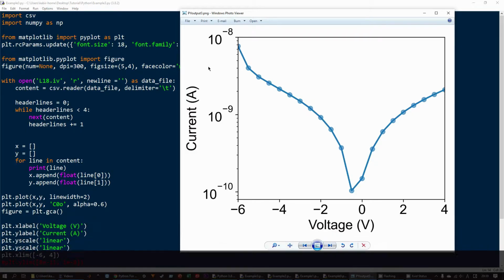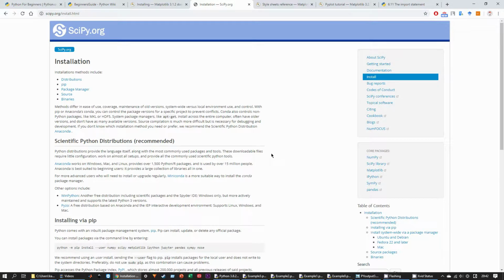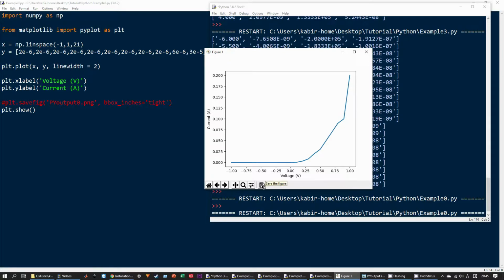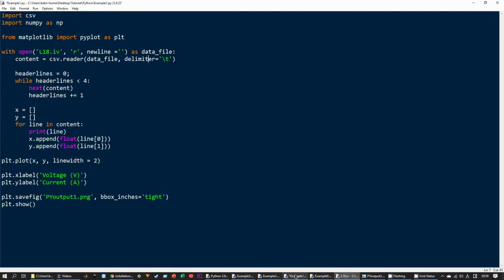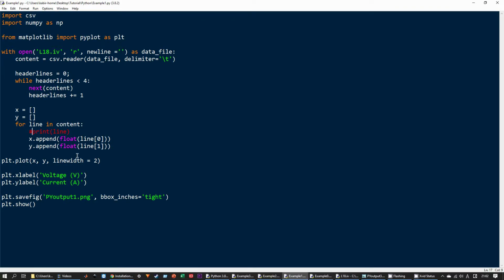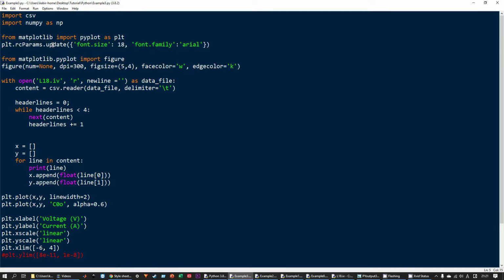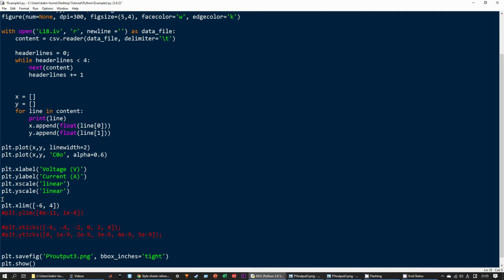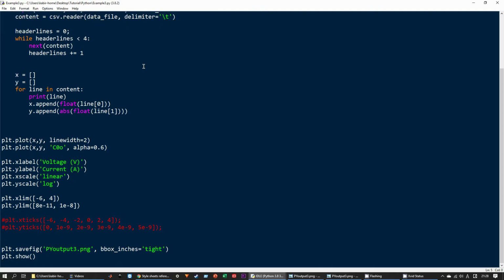Ep. 4 How to read files, parse data and create plots using Python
In this tutorial, we discuss the process to read external files, parse the data and create plots using Python.

This video tutorial series is created as a part of my coursework for the "Advanced Group Work for Leadership" course. If you have finished watching the videos in this series, I'd really appreciate it if you could take this very short 5-min quiz
The quiz does not collect any personal information, it will be only used for writing my final report for my coursework.
The next episode in on Adobe Illustrator. Hope to see you there!